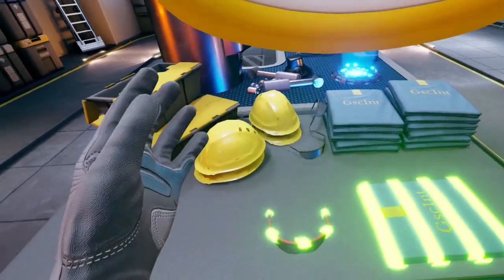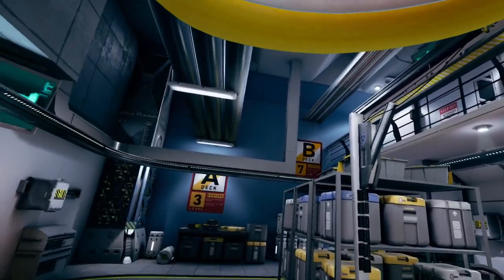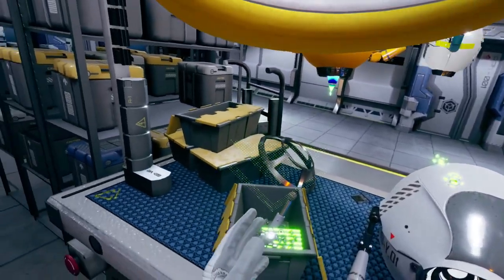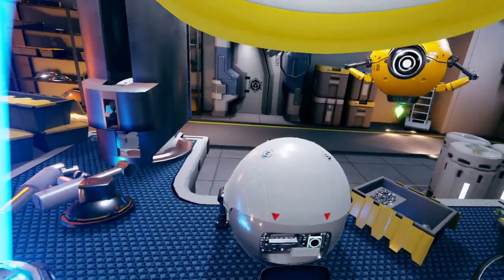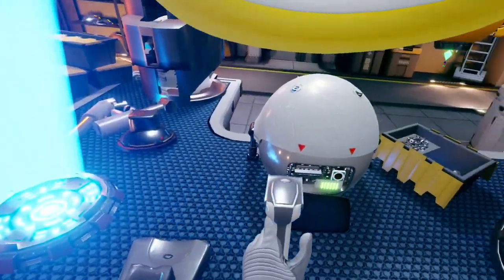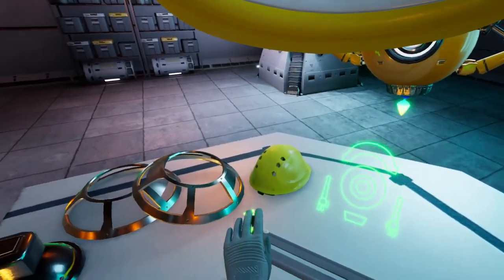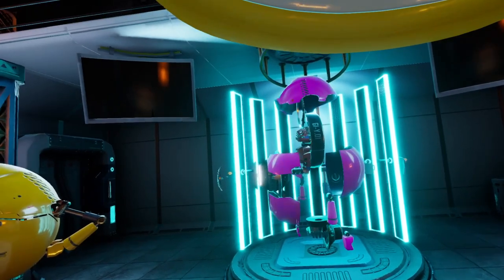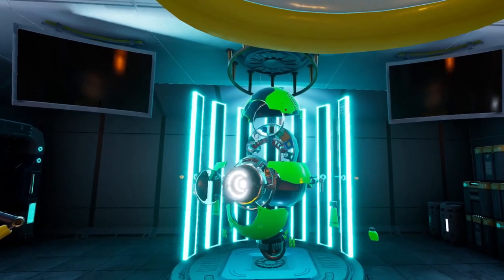Robot Assembly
Grayscale Interactive always strives to make the most immersive interactive experiences for any business looking to expand their horizons. Be a part of the future!